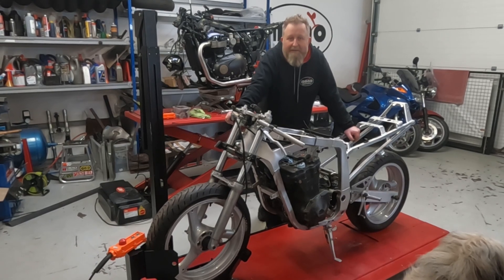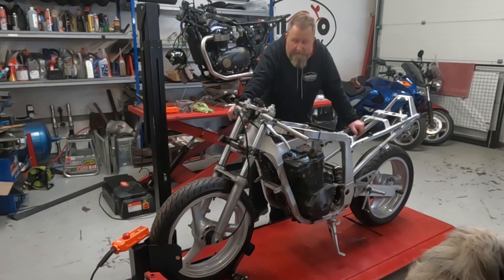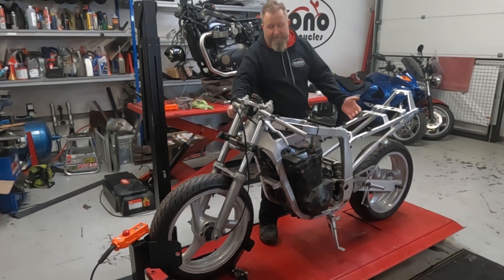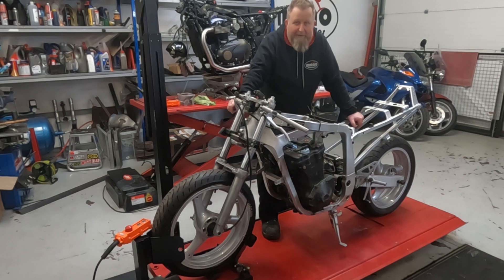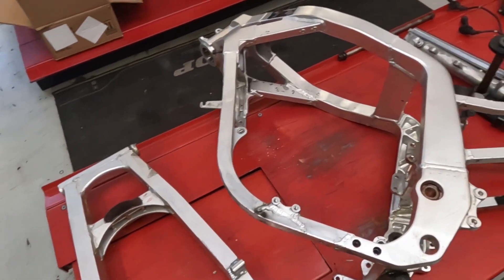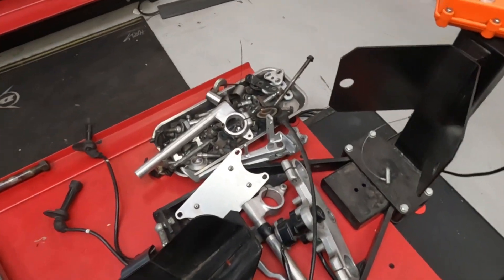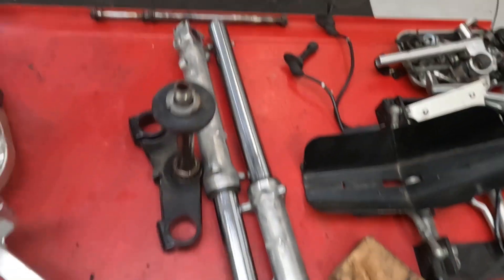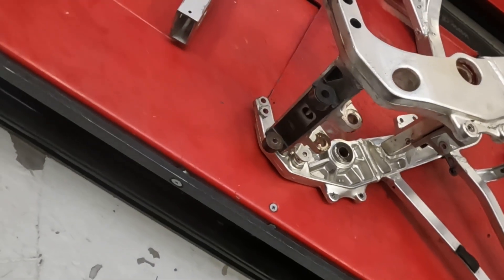Suzuki GSX-R 750 Slingshot Restoration by mono motorcycles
So it begins.
As we commence a full restoration of a Suzuki  GSX-R 750 Slingshot, we will be producing a series of diary videos to chart the progress from strip down to full restoration.
In this episode we remove the engine ready for vapour blasting and cerakote & we strip the chassis down ready for paint.